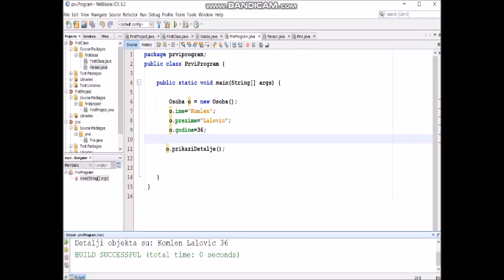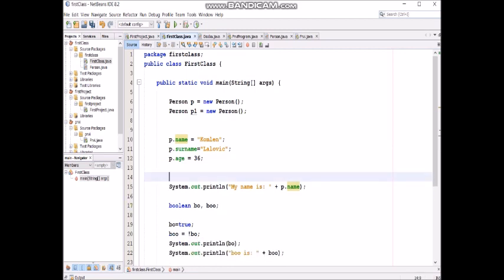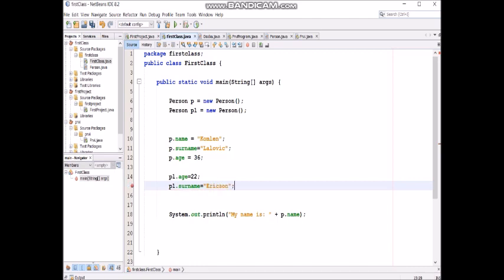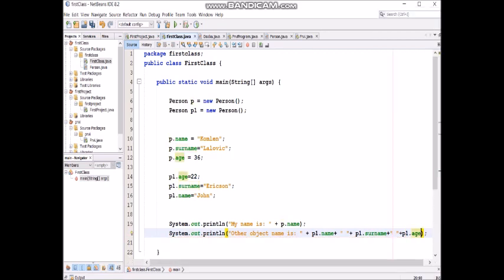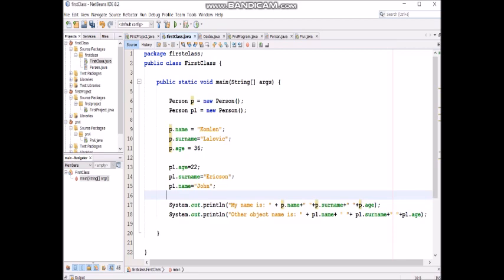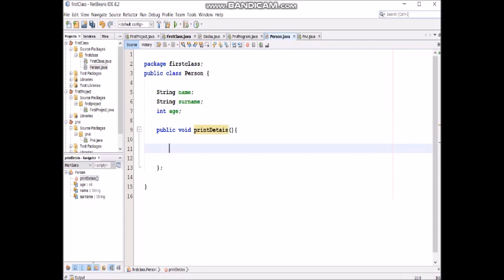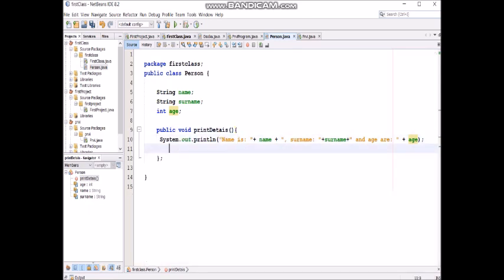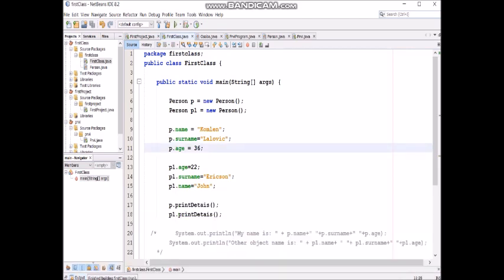How to define methods in JAVA - Professor Komlen Lalović, Ph.D.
Learn most used data types in JAVA programming language

In this video you can learn:
- What are methods in JAVA language.
- How to define methods in java.
- How to use those methods in main program.

This will be masterclass with University professor Komlen Lalović, Ph.D. in Computer science/Information technology.

Professor Komlen Lalović was born on December 21 1983. He graduated MSc. at University || Military-technical Academy in Belgrade, Republic od Serbia. Science fields are both: natural-mathematic and technical-tehcnology – Computer science.

- Sept 2016 elected as Assistant Professor
- June 2019 elected as Associate professor at University || Belgrade, SRB.

I want to see some CV's here! OK, no problem, here you can find all:

Working experience:
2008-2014 Ministry of Defence RS
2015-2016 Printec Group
2015 - now CEO Golden MInd IT company

Let's create better future together! :)

Disclamer:
- This is not replacement for OEM tutorials nor school clases, it is just an additional material for eyeryone who wants to lear JAVA programming.

*It is forbiden to download video material without authors permission!
- It is alowed to SHARE video everywhere.